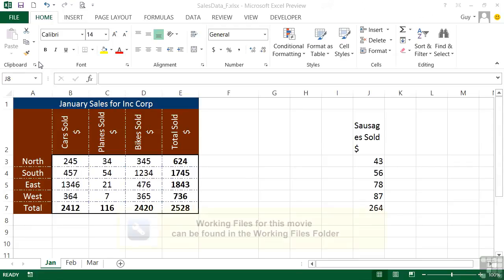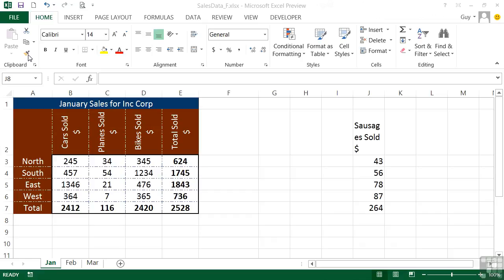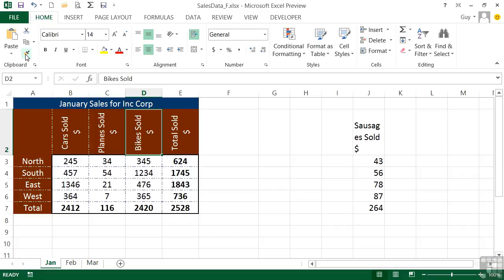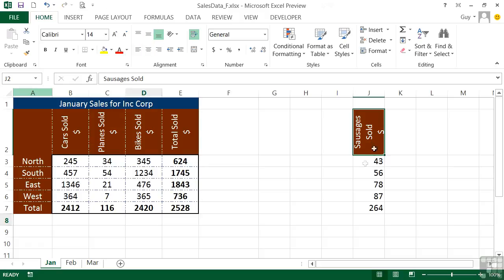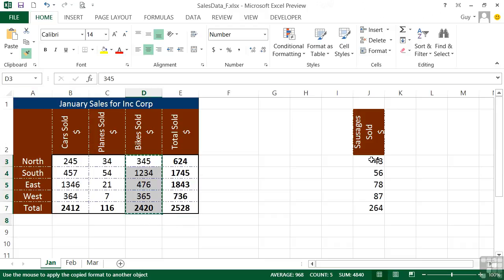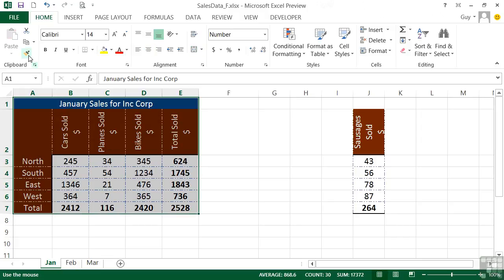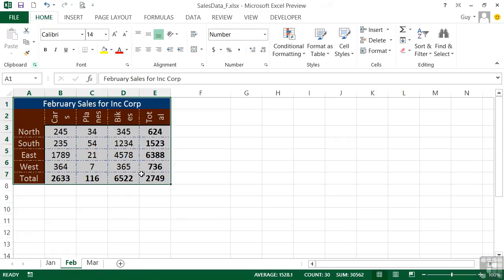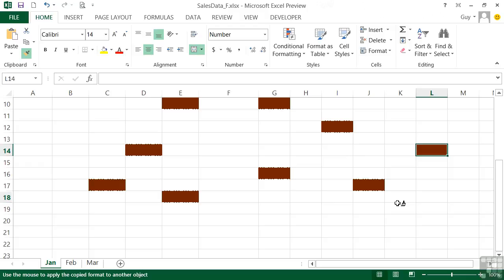0508 The Format Painter